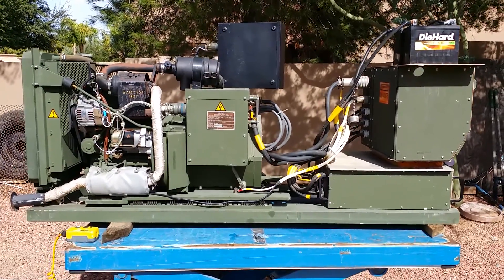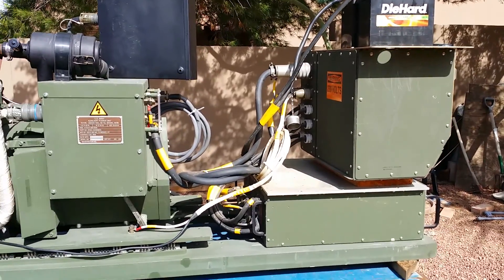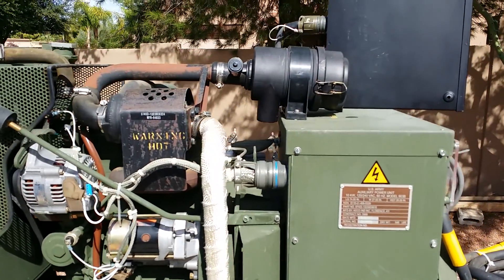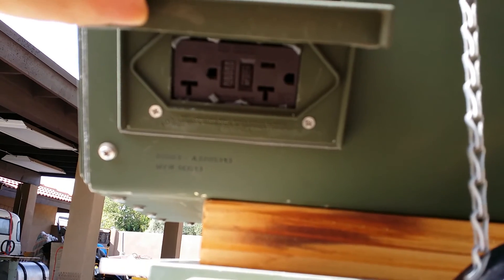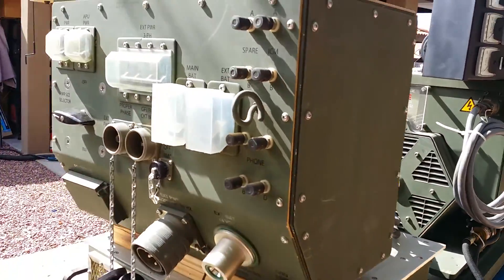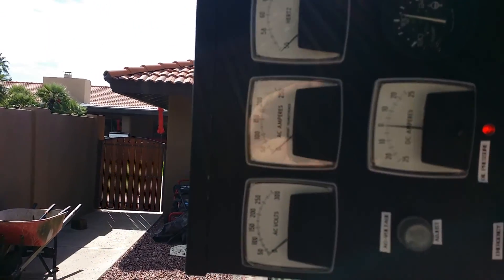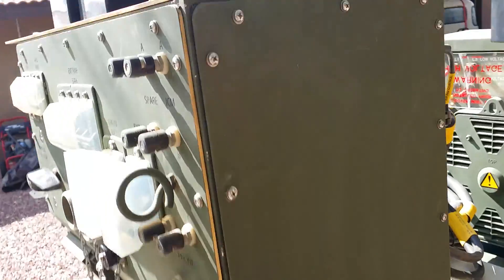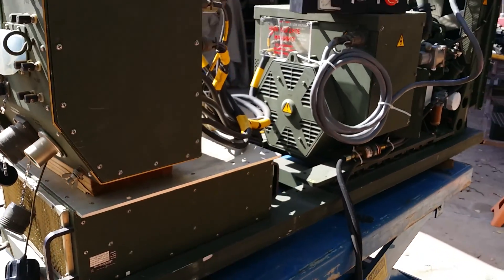MEP 903B Generator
MEP 903B 10 KW 60 Hertz APU (Diesel Generator)